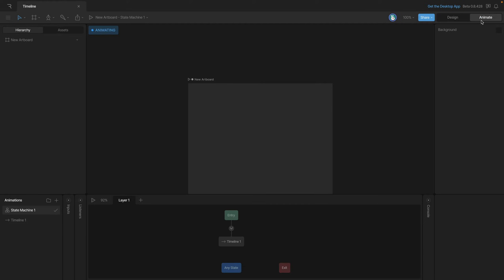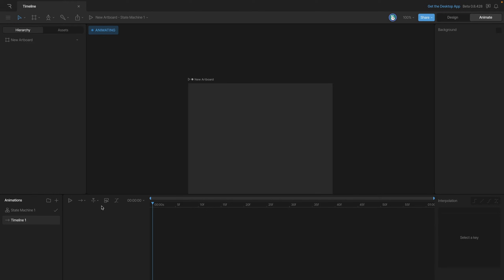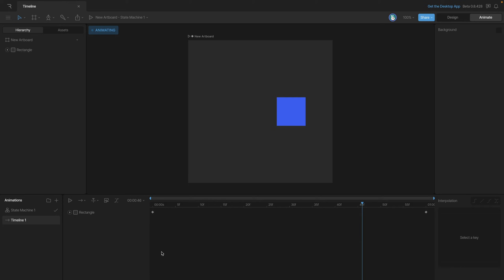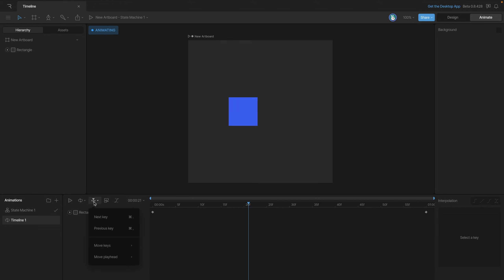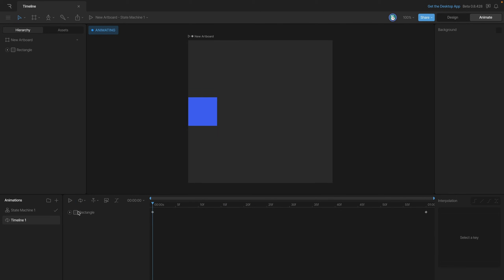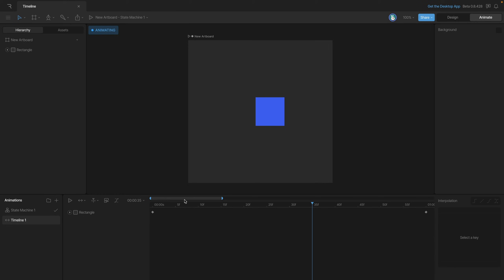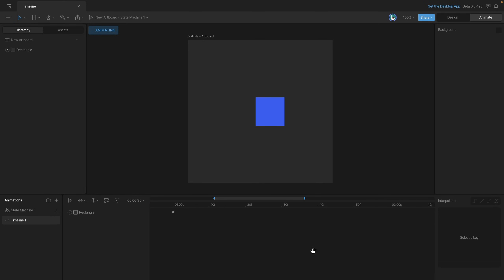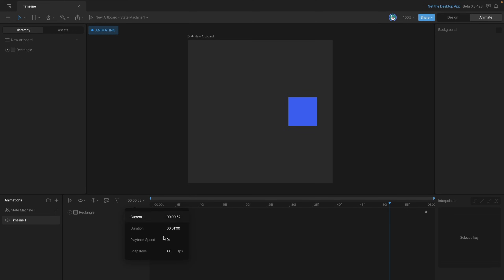Rive 101 - 4.1 Timeline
In this video, we'll discuss how to navigate the Timeline.

- Shortcuts
    - Next Frame: Key “.”
    - Previous Frame: Key “,”